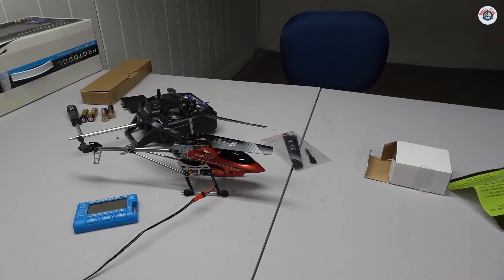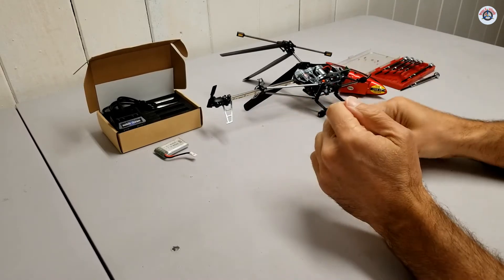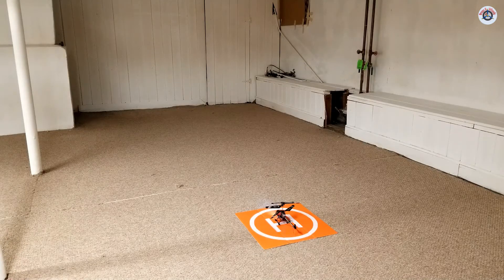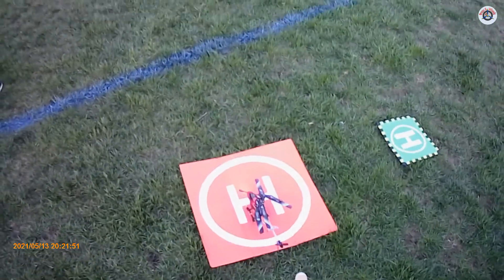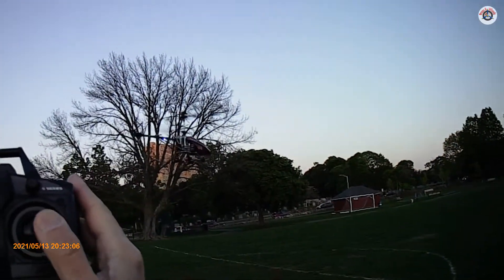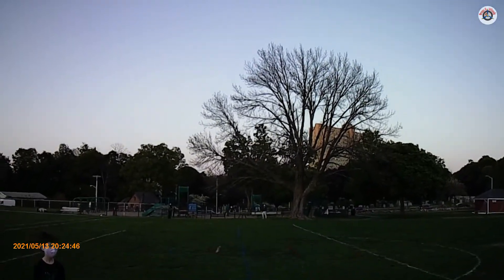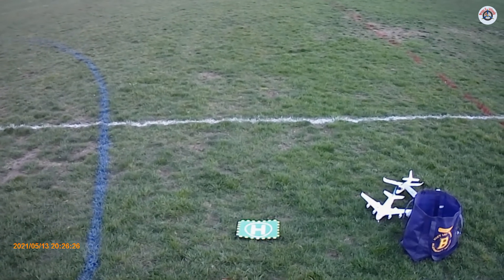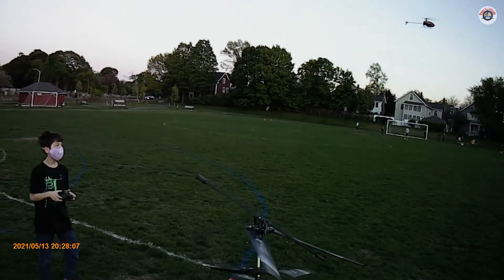Protocol Skyline G-Series 3CH RC Helicopter w/ Gyro - A beginner-friendly deal for $10! (BUDGET RC)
Realizing that cost is one of the main factors in keeping newcomers from trying out RC hobby, we decided to create a new series on Props & Wheels: "BUDGET RC". In these episodes, we will share with you the great deals we find, either used or NOS (new old stock) RC aircraft, vehicles and equipment.

This first episode features a great RC deal (we call it a "steal") in the form of a 3-channel helicopter in practically new condition. It is a Protocol Skyline G-Series 3-channel RC helicopter with gyro stabilization and an old-school 49MHz FM controller. I found it on Facebook Marketplace for $10. It had a very weak battery, but I already had several of the same size batteries, so replacing it was easy and took me about half an hour.

And this solid-feeling, not-so-small RC helicopter turned out to be a fun indoor and calm-outdoor flyer. What a great steal!

By the way, here are links to the review videos of that $10 RC helicopter that I mention in the video:

Please stay tuned for future episodes, where we will provide you with more great examples of how to get into RC hobby or grow your RC fleet on a very meager budget. Cheers!